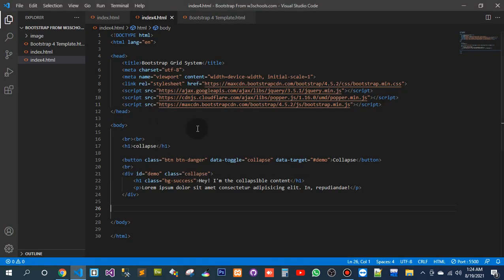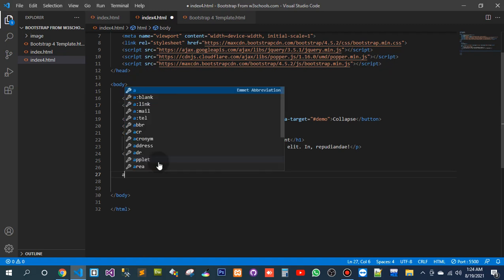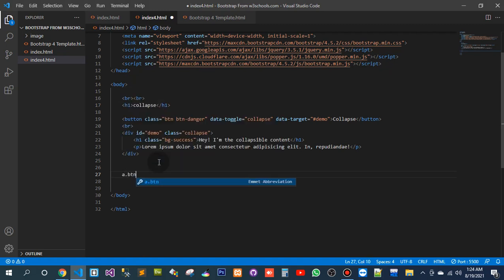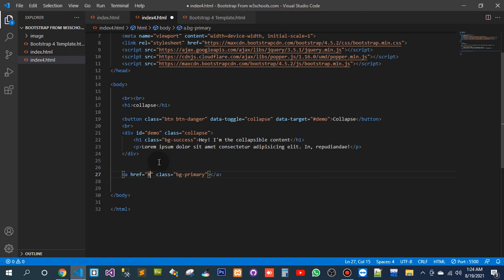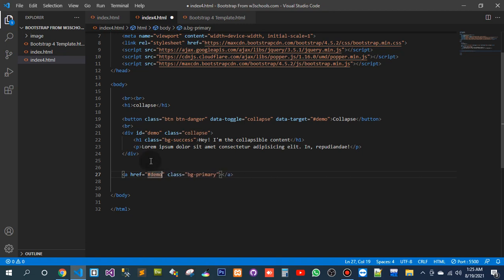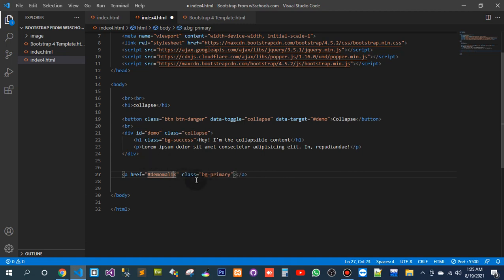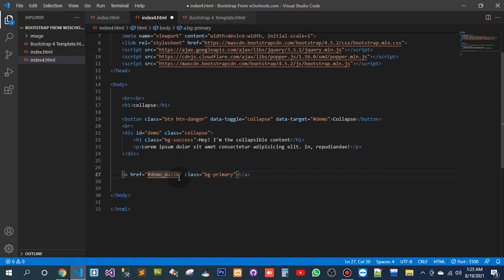#4: Bootstrap 4 | for full video goto my playlist of learn Bootstrap....(4)